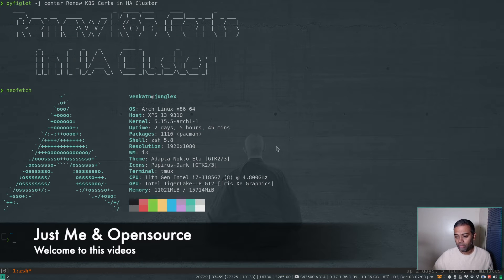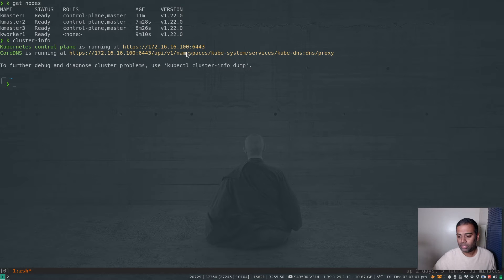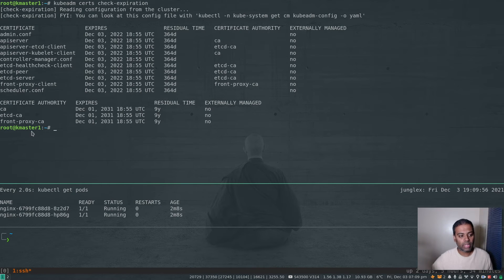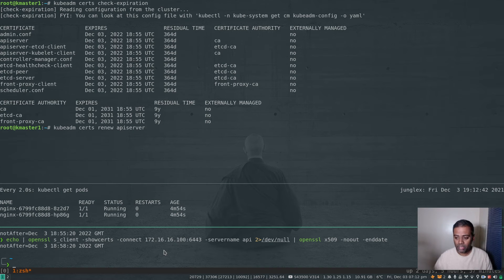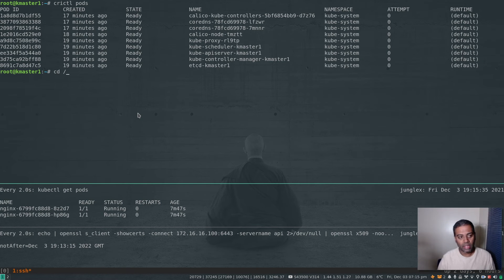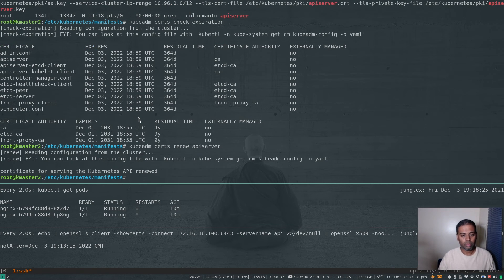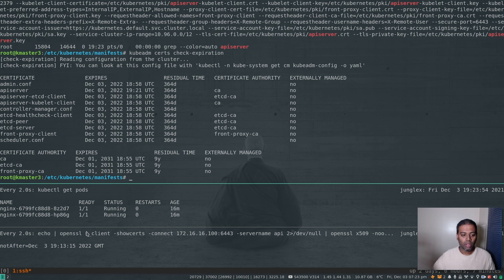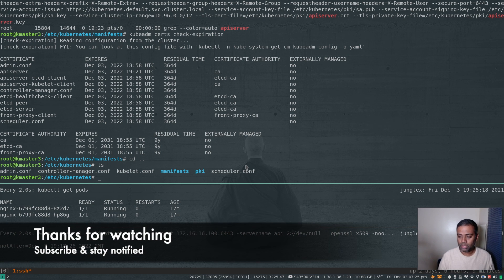[ Kube 105.1 ] Kubernetes HA | Renew cluster certificates with Kubeadm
In this video, I will show you how to renew kubernetes certificates with kubeadm tool on a multi master HA kubernetes cluster.